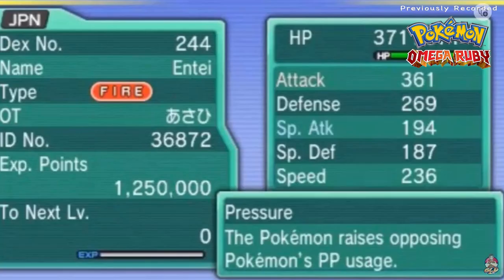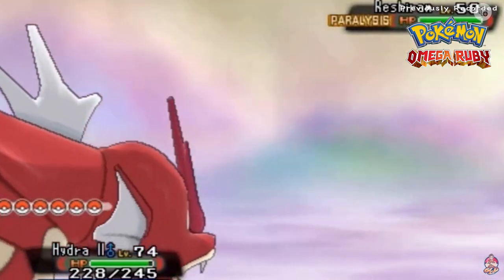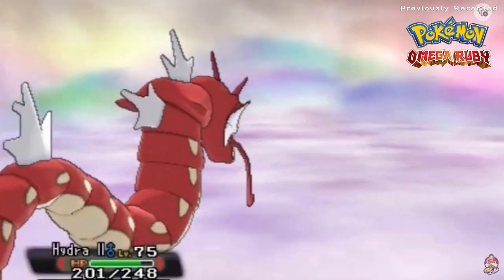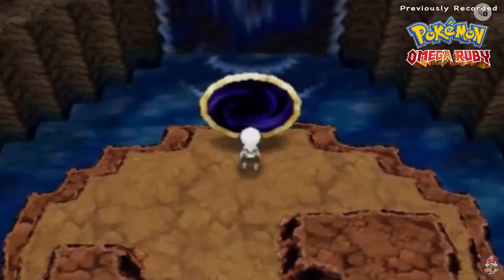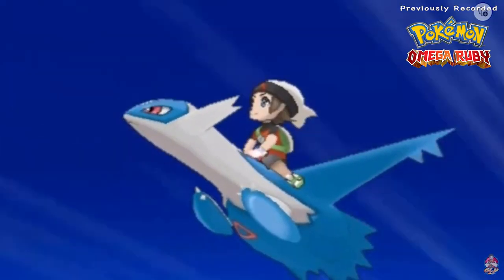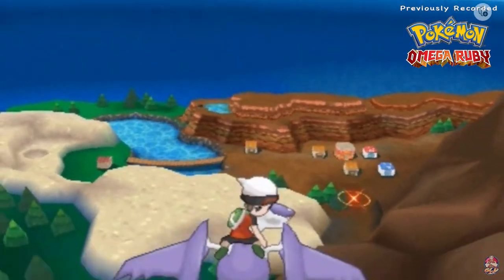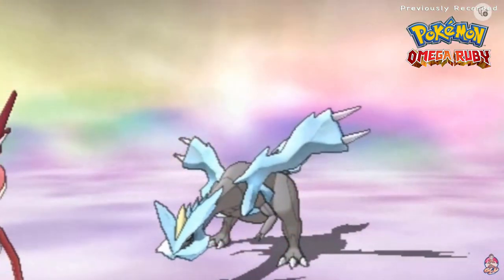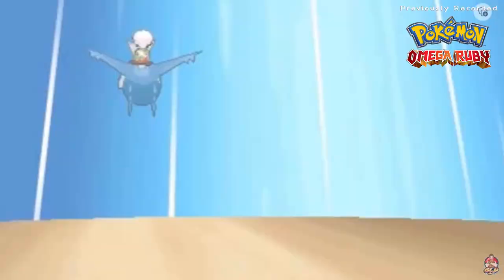Pokemon Alpha Sapphire Walkthrough (2023) Part 84: Tao Trio Pokemon (Omega Ruby Recorded)